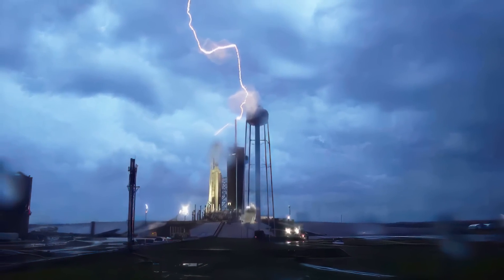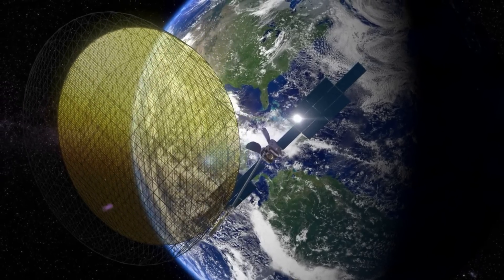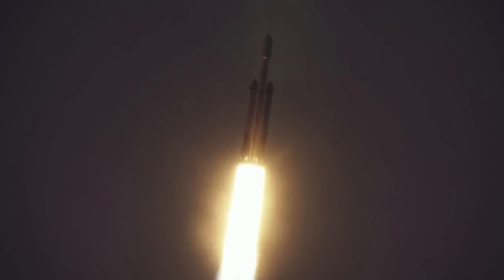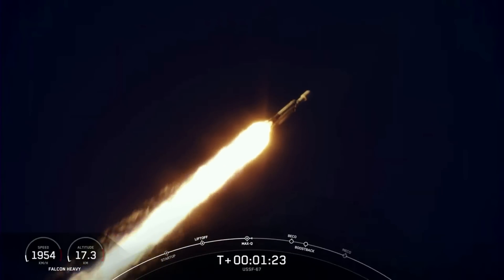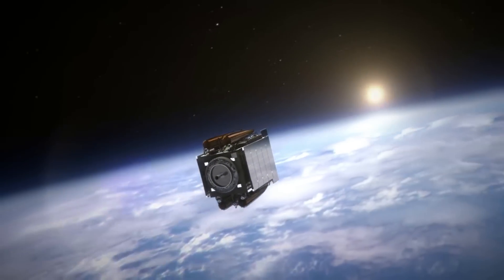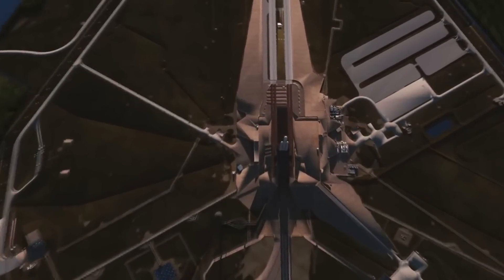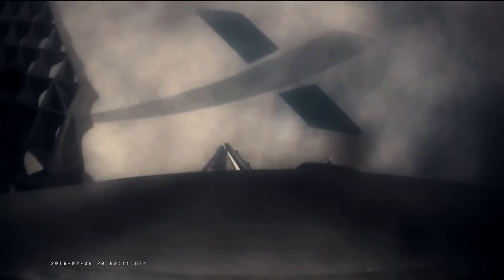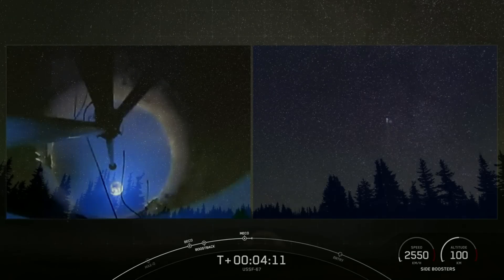Why SpaceX's Falcon Heavy Boosters Were Expended In The Ocean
Last night after lightning and a few other delays, the sixth Falcon Heavy lifted off, however, there were a few differences from a typical launch. For one, the reusable rocket had no landing legs installed, and instead of three recovered boosters, all were expended during the mission. Not to mention, the upper stage featured a gray band at the top crucial to the success of the launch.

In reality, the massive primary payload and its distant orbit forced SpaceX to utilize every bit of power and launch with a fully expendable Falcon Heavy. As for the gray band, this was needed due to the mission’s long coast phase between subsequent burns. Both of which allowed Falcon Heavy to successfully deliver its primary and secondary payloads to their respective orbits.

While it’s not ideal to expend three boosters that could have been reused, mission requirements determine what ends up happening to the rocket. Here I will go more in-depth into the decision to expend the entire rocket, the importance of the gray band, what to expect in the coming weeks, and more.

Chapters:
0:00 - Intro
0:53 - No Landing Legs
3:58 - Gray Band & Future